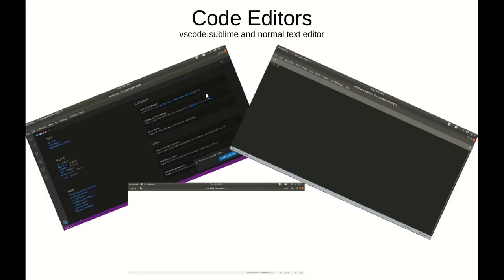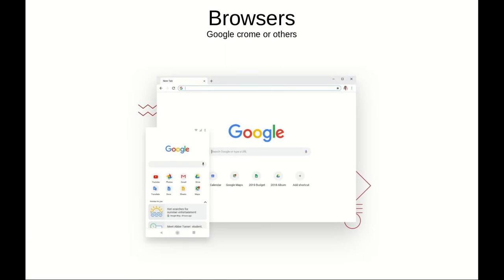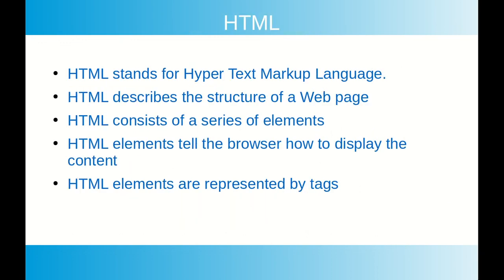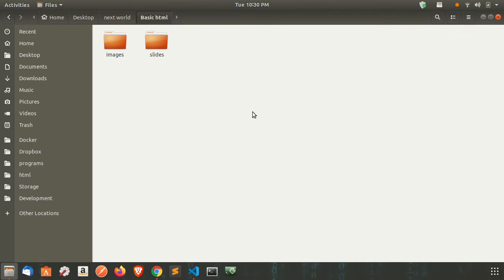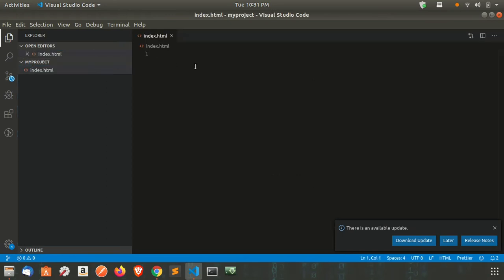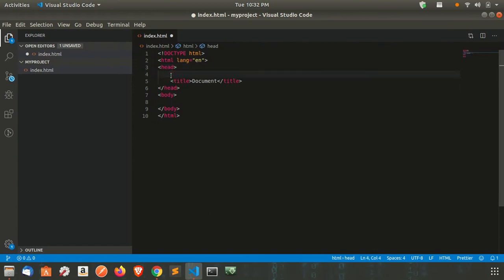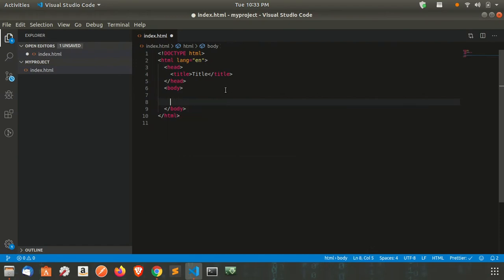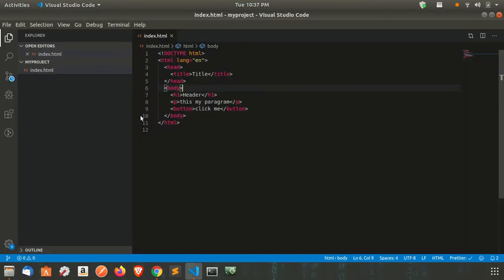html tutorial for beginners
Basic HTML  tutorial. In this video, you will learn basic things about HTML.